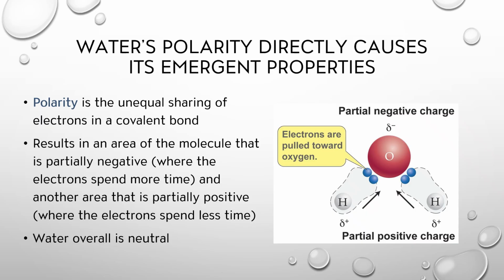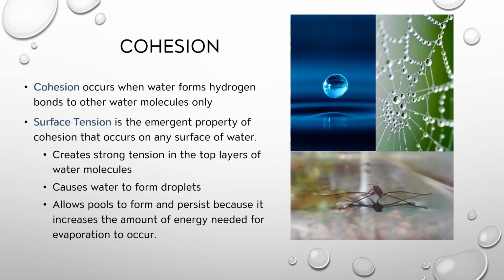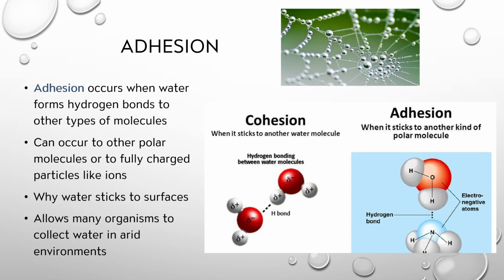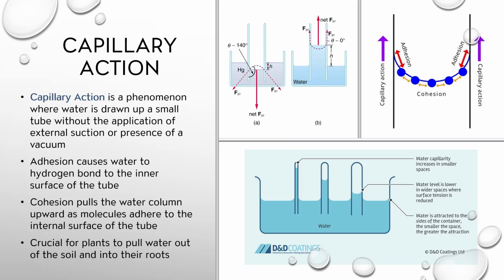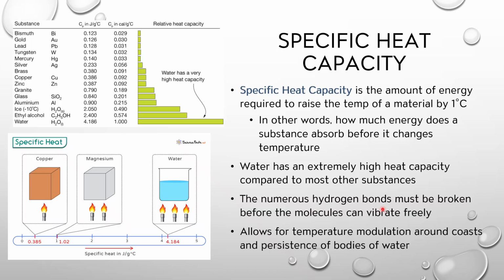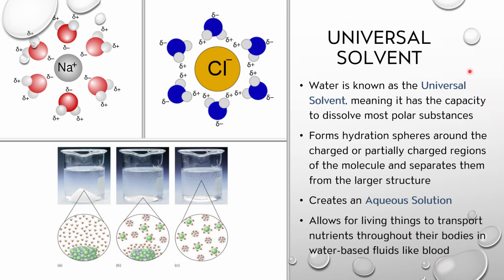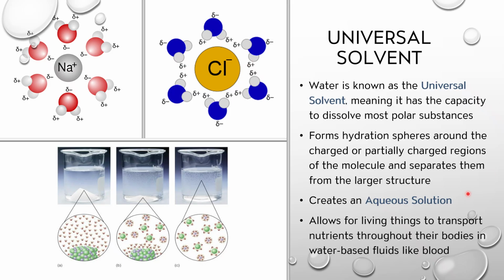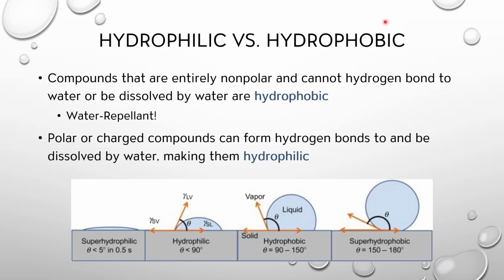Water Chemistry (Homework)